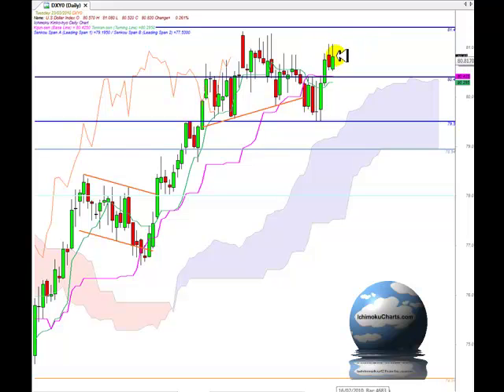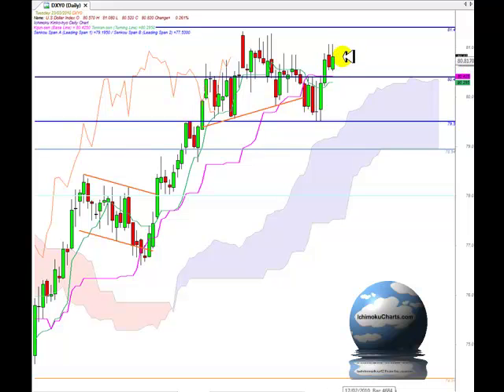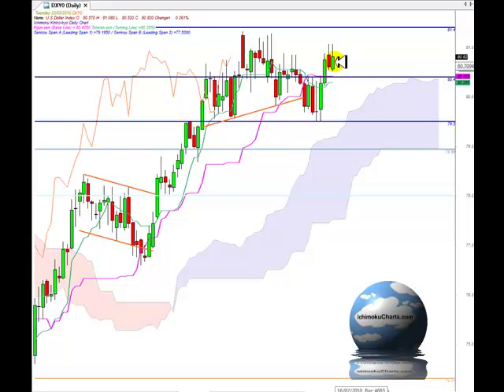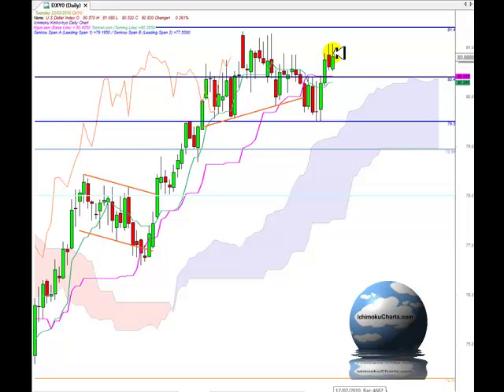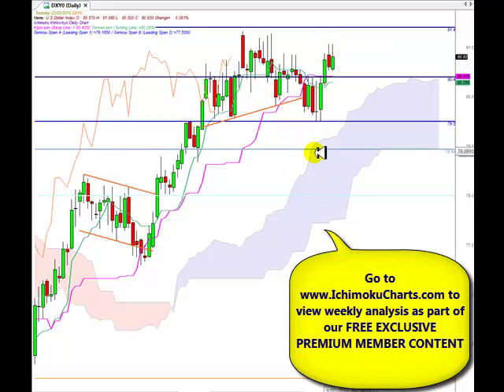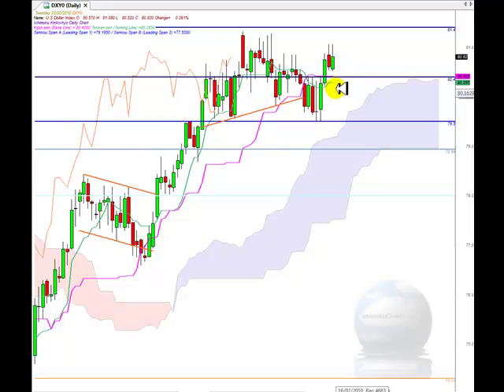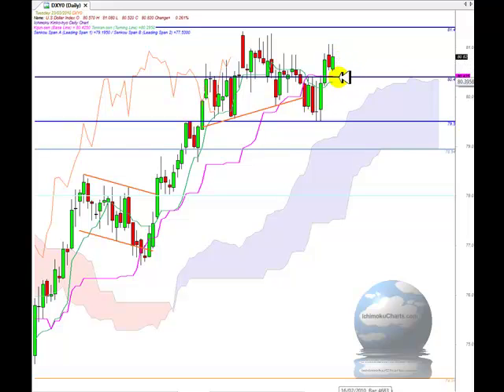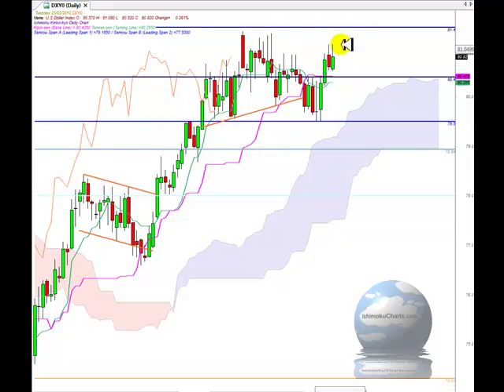USDXMar23rd2010.mp4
Daily US Dollar Index market analysis using Ichimoku charts for March 23rd 2010